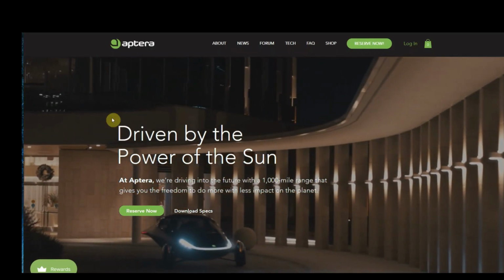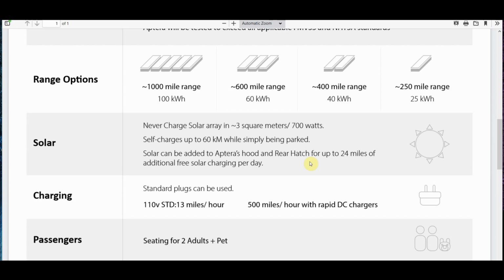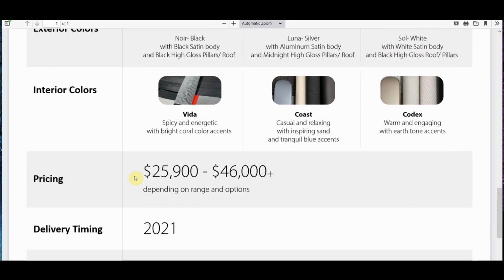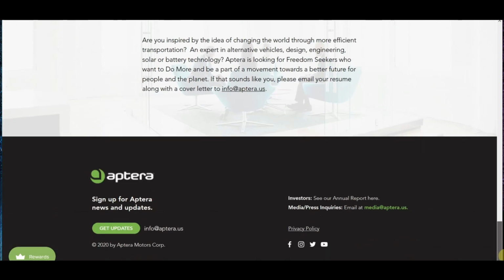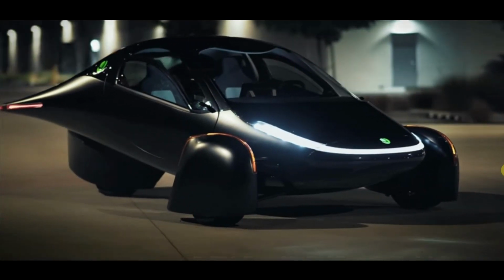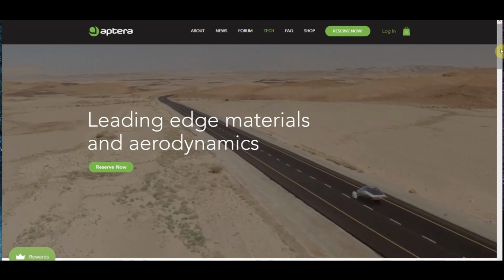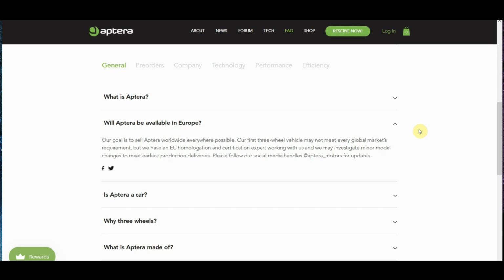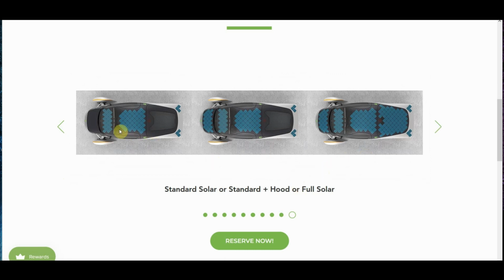Aptera Paradigm Deep Dive Website Tour, Specs & More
Use this link to save $30 on an Aptera Paradigm reservation (pay $70 instead of $100):